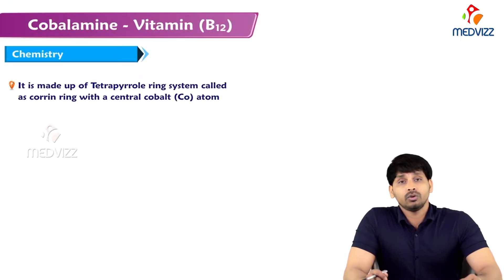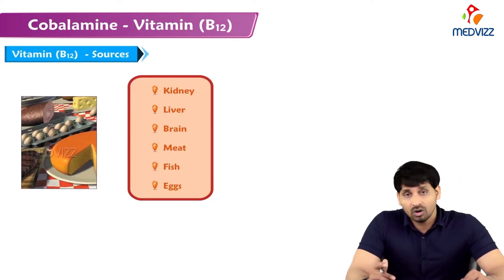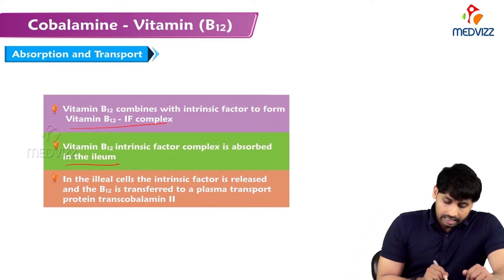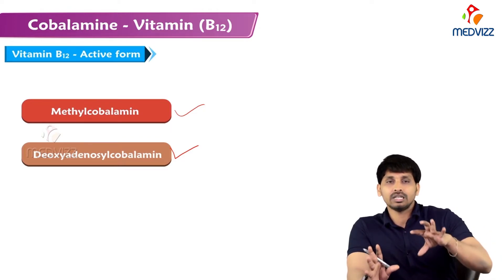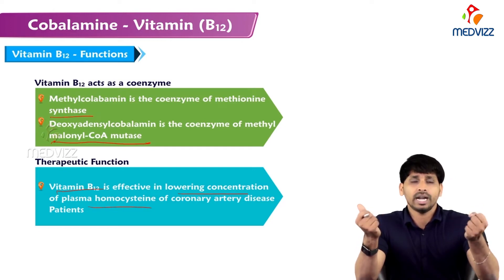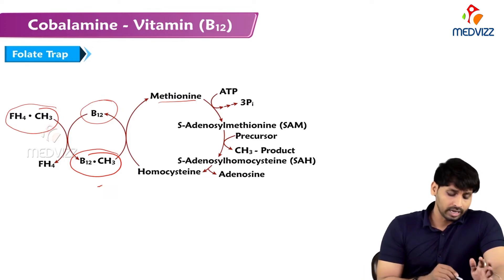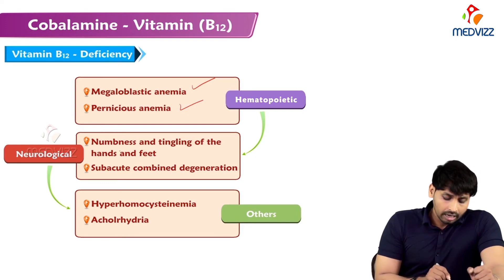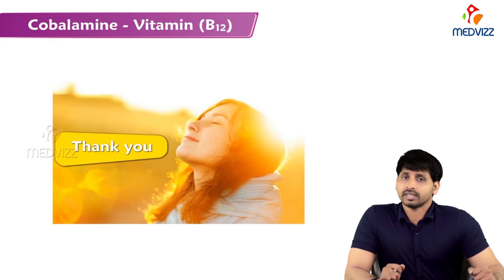111. Vitamin B12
Vitamin B12 is a water-soluble vitamin that is naturally present in some foods, added to others, and available as a dietary supplement and a prescription medication. Because vitamin B12 contains the mineral cobalt, compounds with vitamin B12 activity are collectively called “cobalamins” . Methylcobalamin and 5-deoxyadenosylcobalamin are the metabolically active forms of vitamin B12. However, two others forms, hydroxycobalamin and cyanocobalamin, become biologically active after they are converted to methylcobalamin or 5-deoxyadenosylcobalamin.

Vitamin B12 is required for the development, myelination, and function of the central nervous system; healthy red blood cell formation; and DNA synthesis. Vitamin B12 functions as a cofactor for two enzymes, methionine synthase and L-methylmalonyl-CoA mutase. Methionine synthase catalyzes the conversion of homocysteine to the essential amino acid methionine. Methionine is required for the formation of S-adenosylmethionine, a universal methyl donor for almost 100 different substrates, including DNA, RNA, proteins, and lipids. L-methylmalonyl-CoA mutase converts L-methylmalonyl-CoA to succinyl-CoA in the metabolism of propionate, a short-chain fatty acid.

Vitamin B12 is bound to protein in food and must be released before it is absorbed. The process starts in the mouth when food is mixed with saliva. The freed vitamin B12 then binds with haptocorrin, a cobalamin-binding protein in the saliva. More vitamin B12 is released from its food matrix by the activity of hydrochloric acid and gastric protease in the stomach, where it then binds to haptocorrin. In the duodenum, digestive enzymes free the vitamin B12 from haptocorrin, and this freed vitamin B12 combines with intrinsic factor, a transport and delivery binding protein secreted by the stomach’s parietal cells. The resulting complex is absorbed in the distal ileum by receptor-mediated endocytosis. If vitamin B12 is added to fortified foods and dietary supplements, it is already in free form and therefore does not require the separation step.

Vitamin B12 status is typically assessed by measurements of serum or plasma vitamin B12 levels. The cutoff between normal vitamin B12 levels and deficiency varies by method and laboratory, but most laboratories define subnormal serum or plasma values as those lower than 200 or 250 pg/mL (148 or 185 pmol/L). Levels of serum methylmalonic acid (MMA), a vitamin B12-associated metabolite, are the most sensitive markers of vitamin B12 status, and an MMA level greater than 0.271 micromol/L suggests vitamin B12 deficiency. However, MMA levels also rise with renal insufficiency and tend to be higher in older adults. Another marker is total plasma homocysteine levels, which rise quickly as vitamin B12 status declines; a serum homocysteine level higher than 15 micromol/L, for example, suggests vitamin B12 deficiency. However, this indicator has poor specificity because it is influenced by other factors, such as low folate levels and, especially, by declines in kidney function. Experts suggest that if a patient’s serum vitamin B12 level is less than 150 pg/ml (111 pmol/L), the patient’s serum MMA levels should be checked to confirm a diagnosis of vitamin B12 deficiency.

Sources of Vitamin B12
Food
Vitamin B12 is naturally present in foods of animal origin, including fish, meat, poultry, eggs, and dairy products. In addition, fortified breakfast cereals and fortified nutritional yeasts are readily available sources of vitamin B12 that have high bioavailability.

The average vitamin B12 level in the breast milk of women with vitamin B12 intakes above the RDA is 0.44 mcg/L. The U.S. Food and Drug Administration specifies that infant formulas sold in the United States must provide at least 0.15 mcg vitamin B12 per 100 kcal.

The estimated bioavailability of vitamin B12 from food varies by vitamin B12 dose because absorption decreases drastically when the capacity of intrinsic factor is exceeded (at 1–2 mcg of vitamin B12). Bioavailability also varies by type of food source. For example, the bioavailability of vitamin B12 appears to be about three times higher in dairy products than in meat, fish, and poultry, and the bioavailability of vitamin B12 from dietary supplements is about 50% higher than that from food sources.